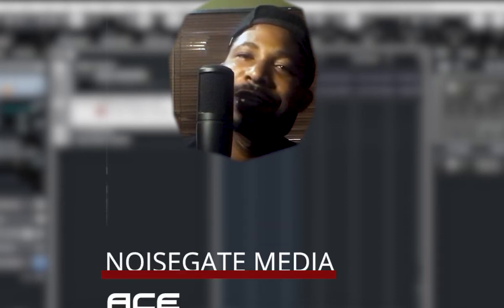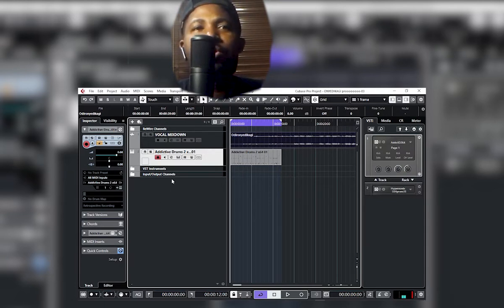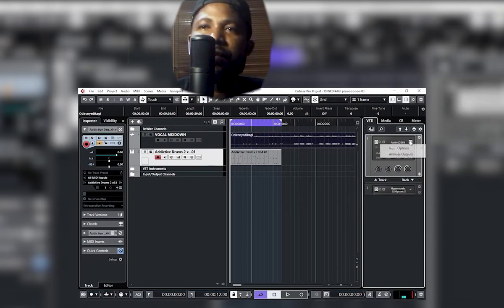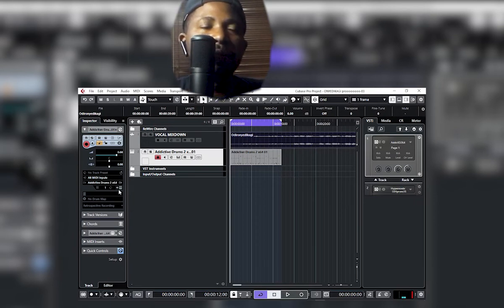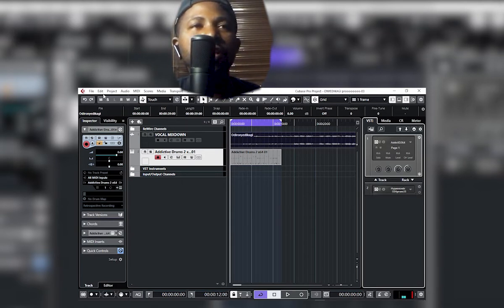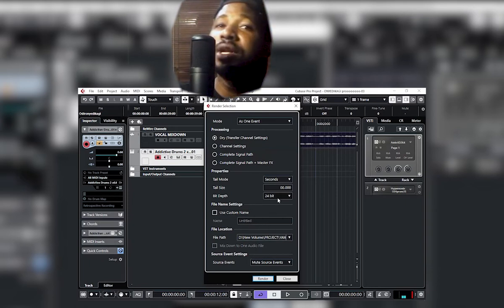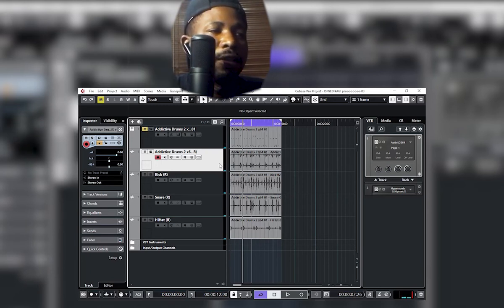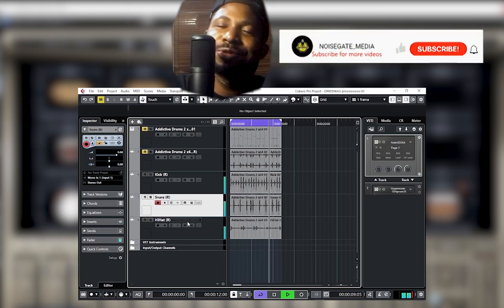How to render virtual drums into separate audio channels in Cubase | Multitracking | Addictive Drums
This video explains in details How to multi track and record virtual drums into separate audio channels in Cubase using Addictive Drums as our virtual drum example. Enjoy!